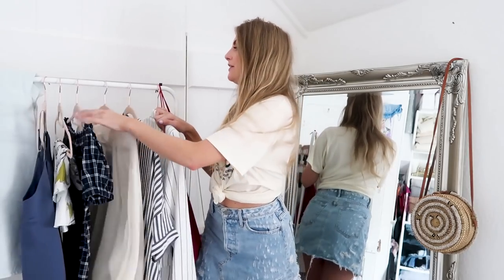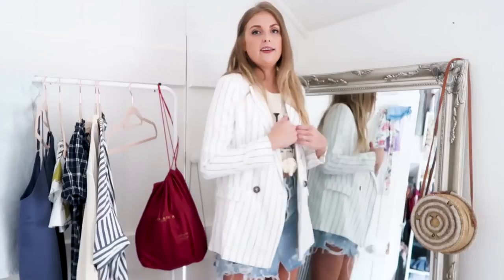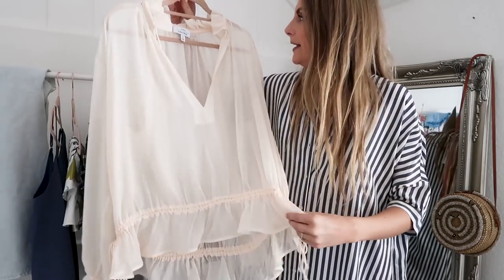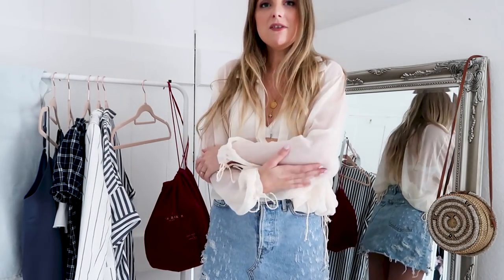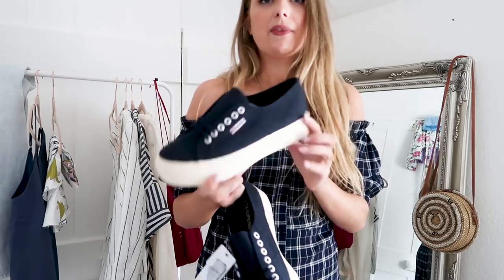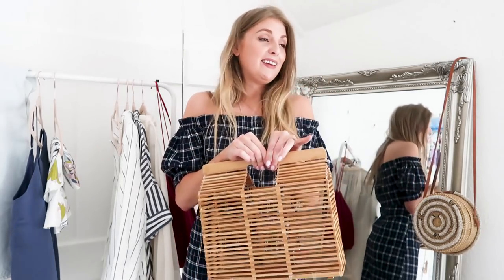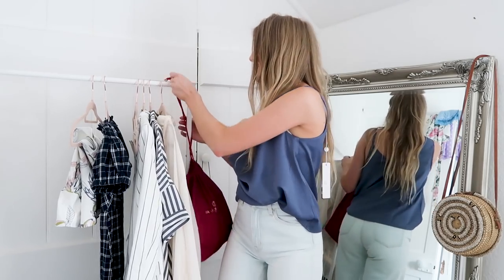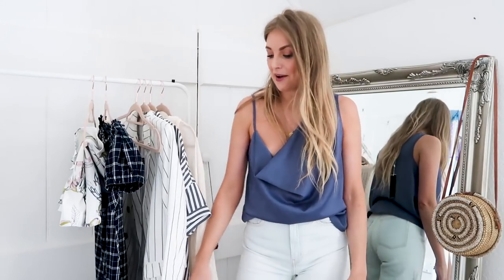HAUL | & Other Stories, Superga, Warehouse, Next, Weekday | Sinead Crowe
Another week and another haul guys! I don’t have much new in this week you’ll be shocked to know but don’t worry there’s a revolve haul coming soon as I have a huge order on it’s way to me! I hope you enjoyed the video!

Come say hi on instagram to see what I’m wearing and how!!

Size : 10
Price : ON SALE FOR £15

Size : EU 36
Price : £69

Size : EU 36
Price : £25

Size : EU 36
Price : £69

Size : 10
Price : £45

SIZE DOWN
Price : £55

Price : £45

Size : Small
Price : $79.95

Size : Small
Price : $119

Size : 26/32
Price : £40

Price : £265

TRUE TO SIZE
Price : £59.50